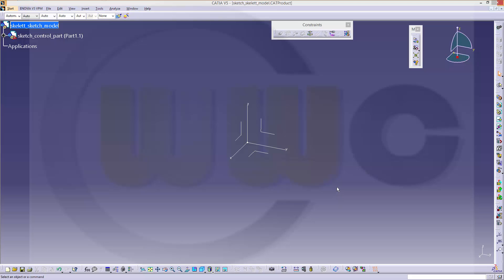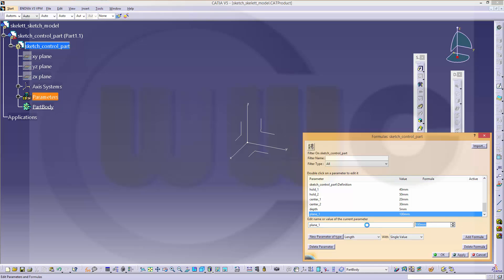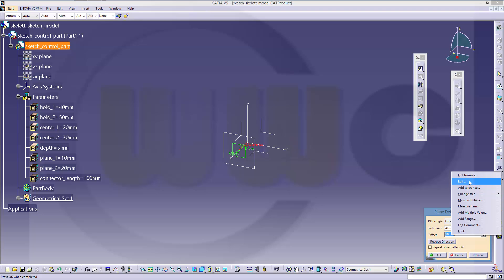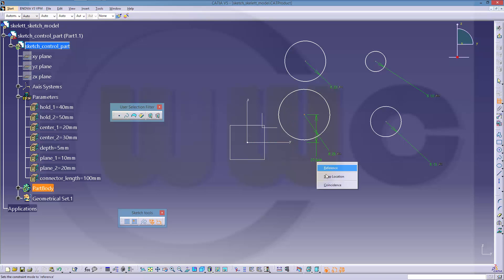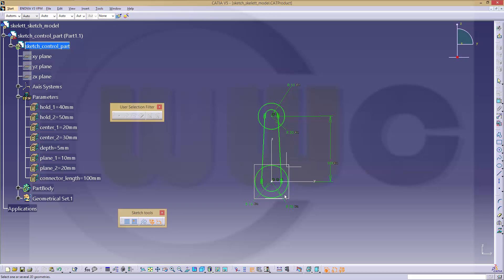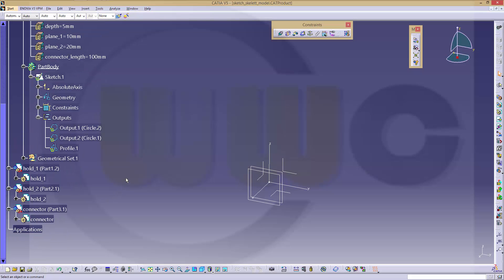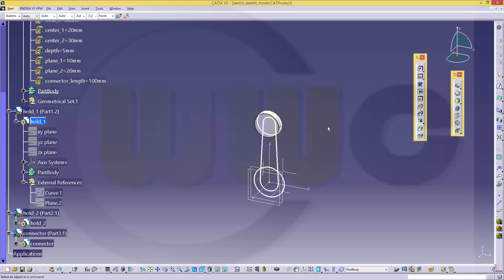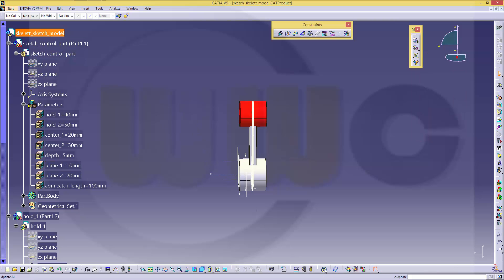One Sketch to rule them all - Catia v5 Training - Copy Paste Special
One sketch to control a complete assembly, using the output feature in the sketcher, parameters and copy paste special as result with link. You can call it layout, skelett, adapter it is all the same. I will try to do it in the other programs accordingly.